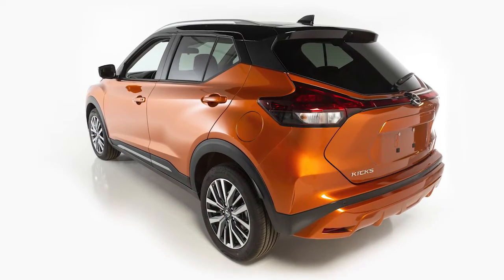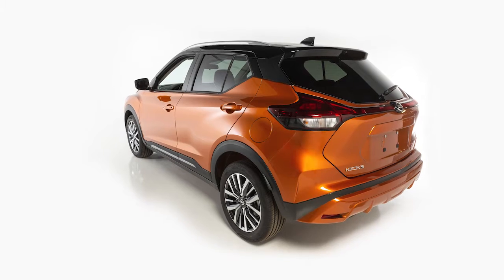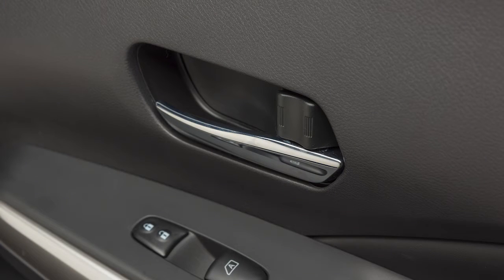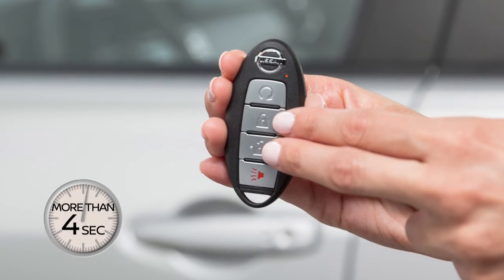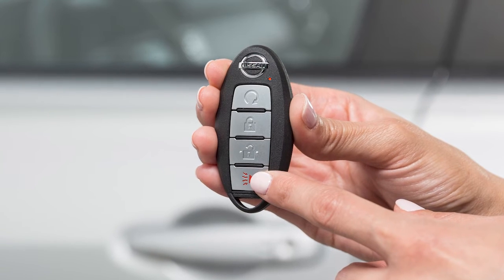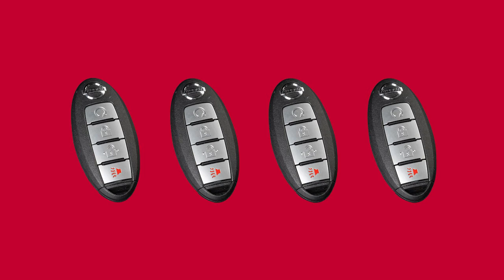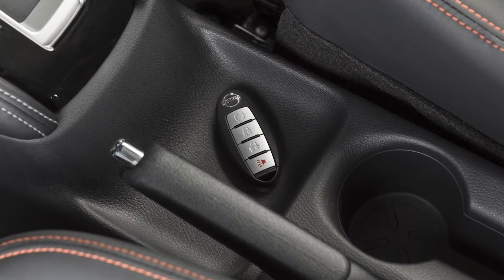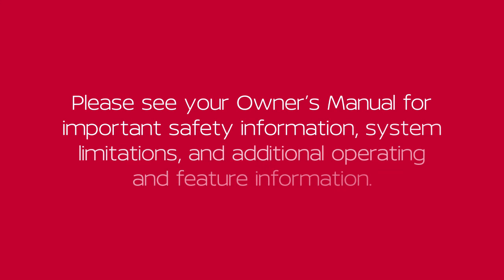2022 Nissan Kicks - Intelligent Key and Locking Functions